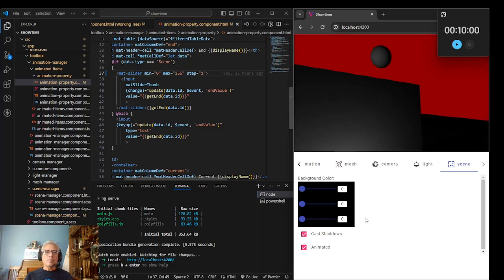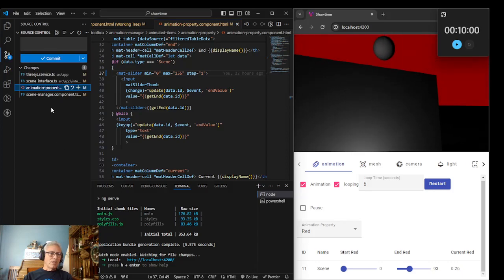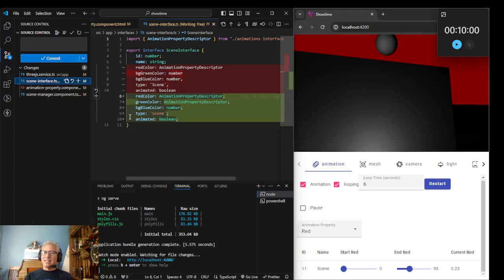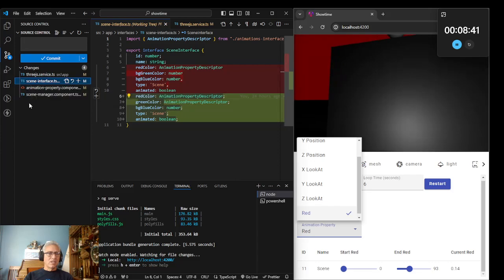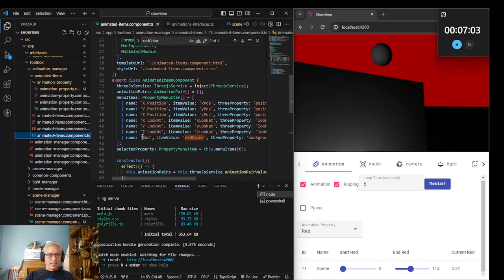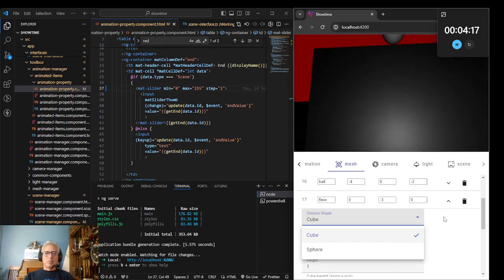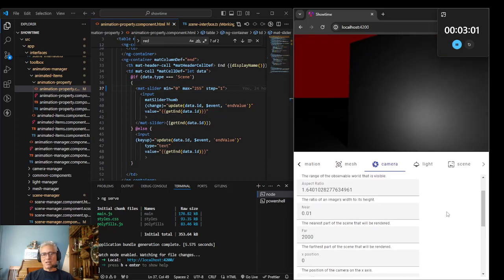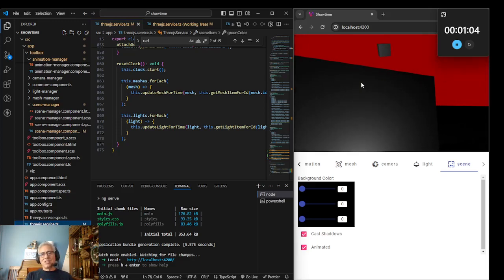Angular/ThreeJS - Video118 started scene green animation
In this video I stated the green background color animation.